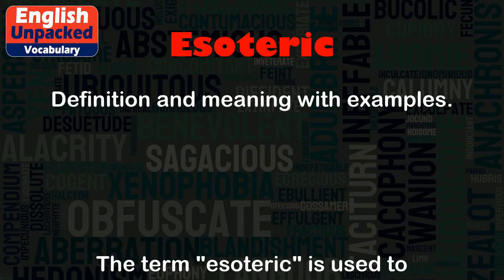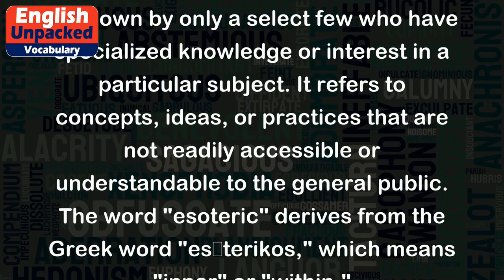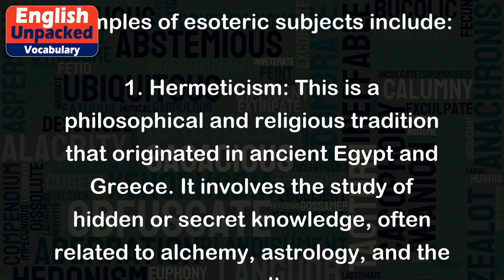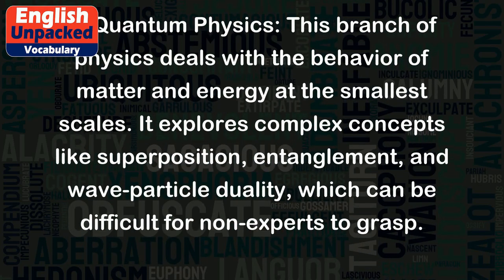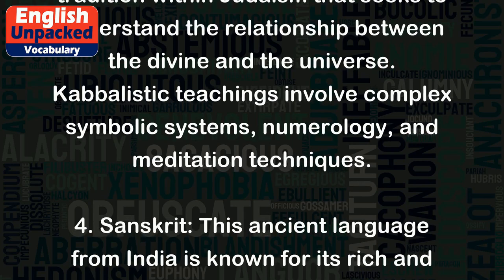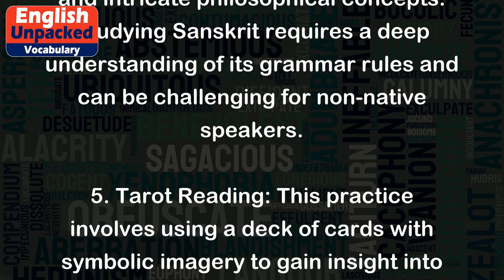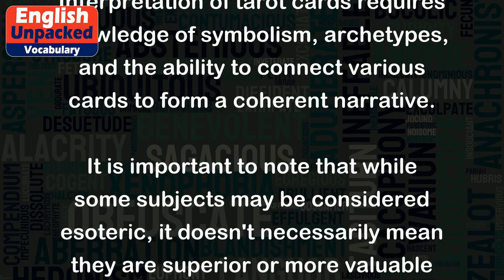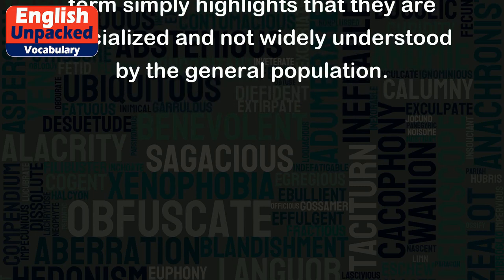Esoteric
The term "esoteric" is used to describe something that is understood or known by only a select few who have specialized knowledge or interest in a particular subject. It refers to concepts, ideas, or practices that are not readily accessible or understandable to the general public. The word "esoteric" derives from the Greek word "esōterikos," which means "inner" or "within."
Examples of esoteric subjects include:
1. Hermeticism: This is a philosophical and religious tradition that originated in ancient Egypt and Greece. It involves the study of hidden or secret knowledge, often related to alchemy, astrology, and the occult.
2. Quantum Physics: This branch of physics deals with the behavior of matter and energy at the smallest scales. It explores complex concepts like superposition, entanglement, and wave-particle duality, which can be difficult for non-experts to grasp.
3. Kabbalah: It is a mystical tradition within Judaism that seeks to understand the relationship between the divine and the universe. Kabbalistic teachings involve complex symbolic systems, numerology, and meditation techniques.
4. Sanskrit: This ancient language from India is known for its rich and complex grammar, extensive vocabulary, and intricate philosophical concepts. Studying Sanskrit requires a deep understanding of its grammar rules and can be challenging for non-native speakers.
5. Tarot Reading: This practice involves using a deck of cards with symbolic imagery to gain insight into a person's past, present, or future. Interpretation of tarot cards requires knowledge of symbolism, archetypes, and the ability to connect various cards to form a coherent narrative.
It is important to note that while some subjects may be considered esoteric, it doesn't necessarily mean they are superior or more valuable than other areas of knowledge. The term simply highlights that they are specialized and not widely understood by the general population.